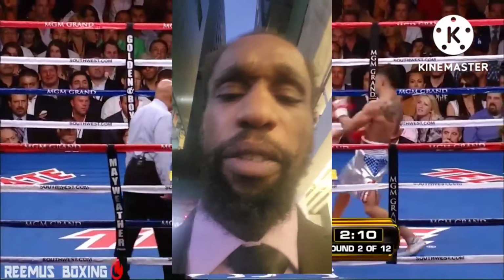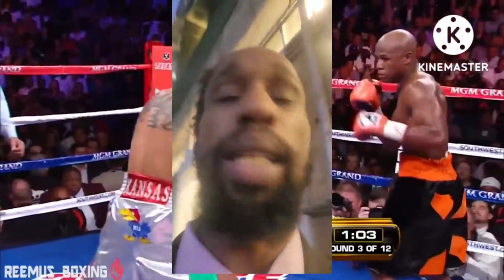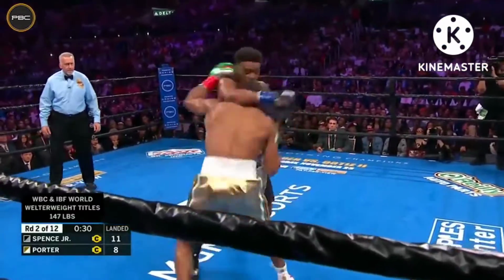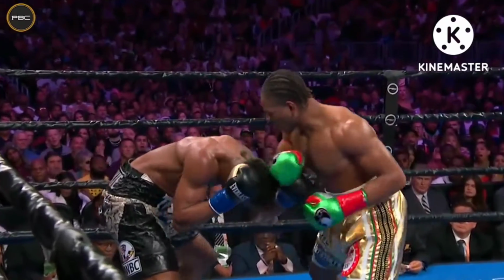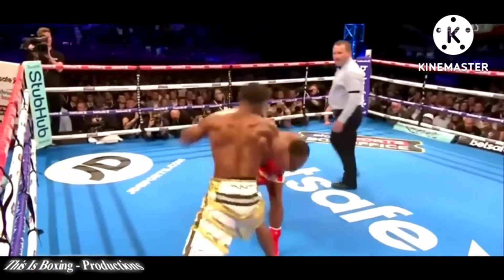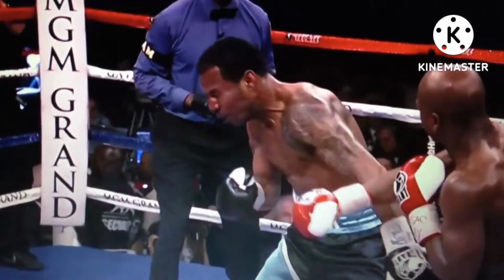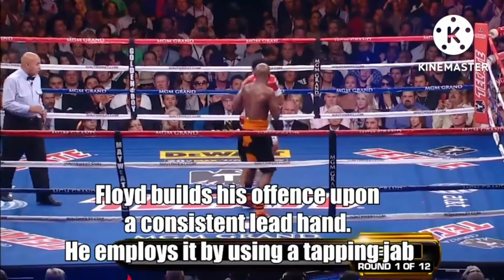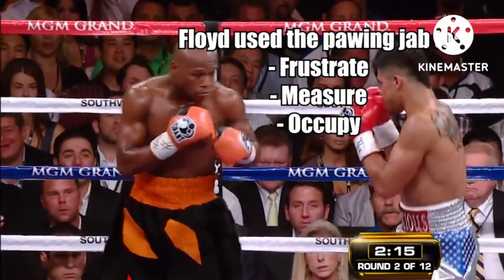"Errol Spence Jr can't lose unless....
I hope bud is watching these